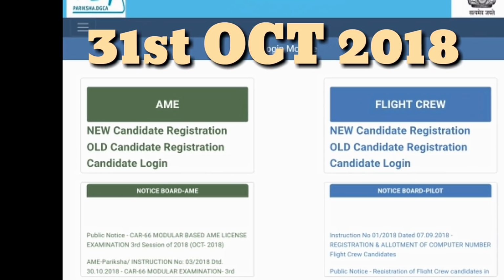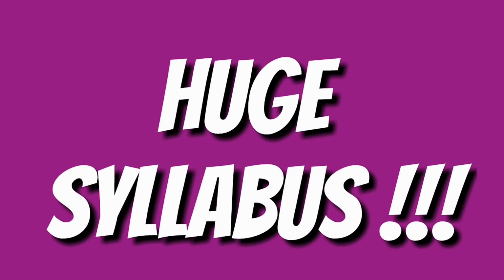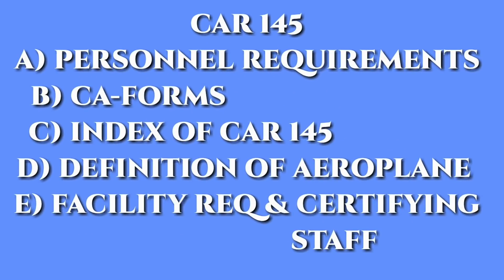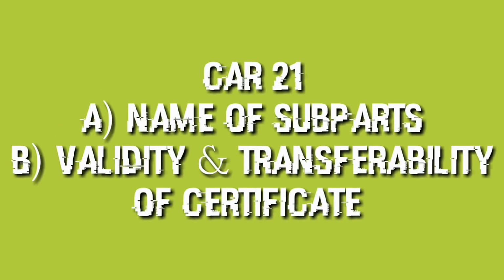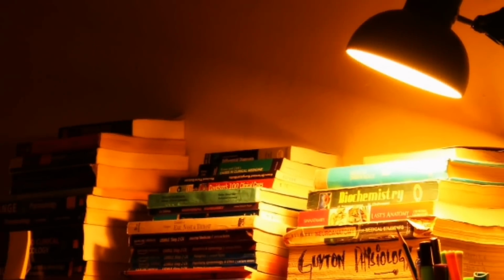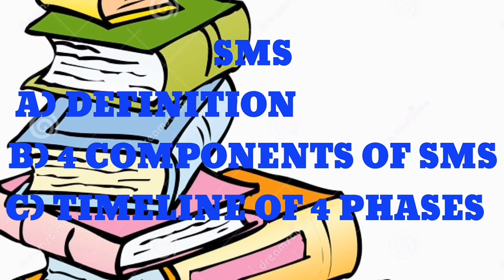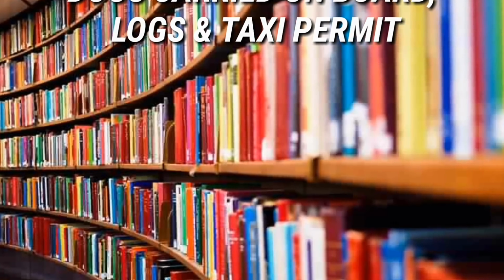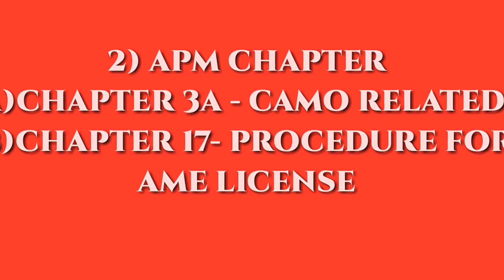TIPS & TRICKS FOR MODULE 10 |AVIATIONA2Z ©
Here you will find , most important topics to study for mighty module 10 and easy reference to study within short period of 1 month.
CORRECTION :- ANNEX 19- SAFETY MANAGEMENT SYSTEM , sorry guys for typing error.
Special thanks to my teacher :- Saurabh Singh Sir